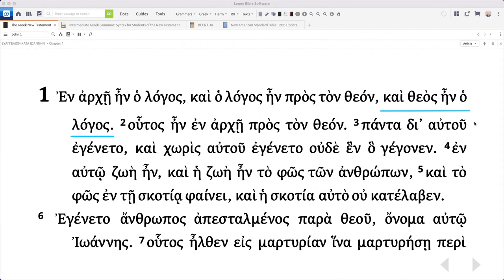John 1:1 How the Greek text argues that Jesus is God (and why it doesn't mean "Jesus is a God")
John 1:1 is intended to connect the advent of Christ to Genesis 1, yet the New World Translation translates "the word was God" as "the word was a God." There are three reasons why this is not a good translation and why this verse is good news for Christmas. In this video we'll look at the role of the article in Greek and the predicate nominative.